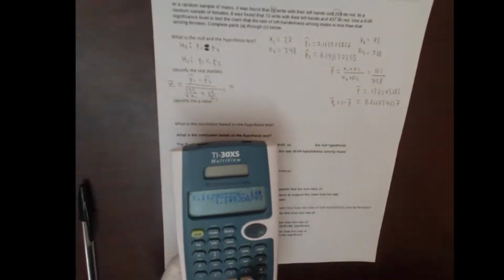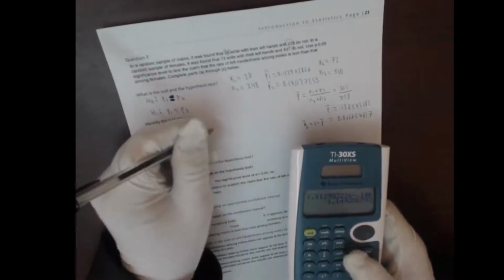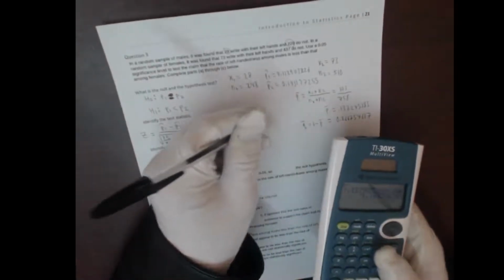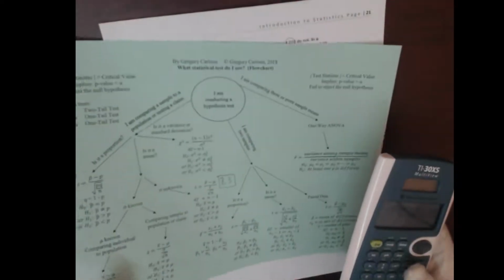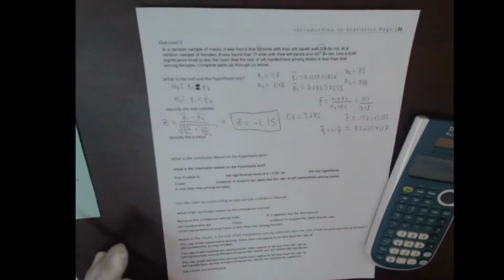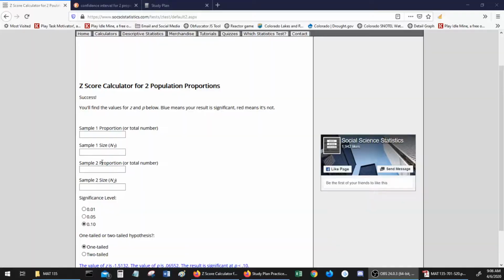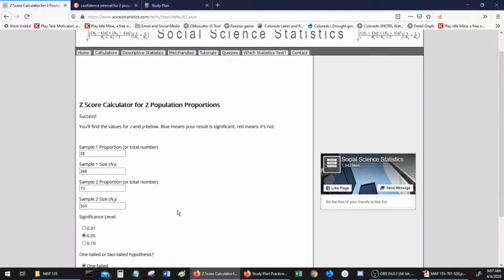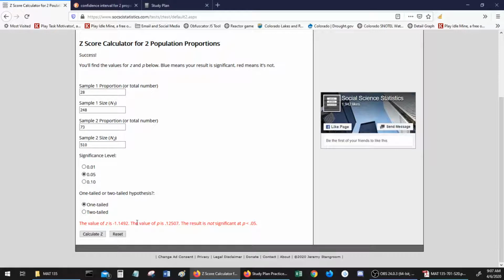9.1 Part 7